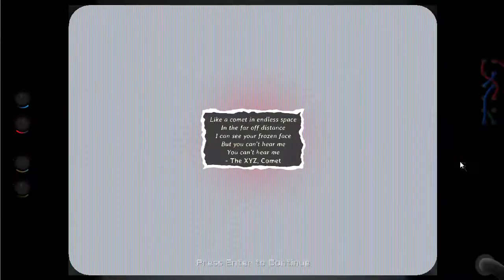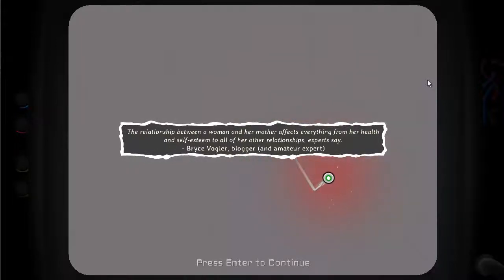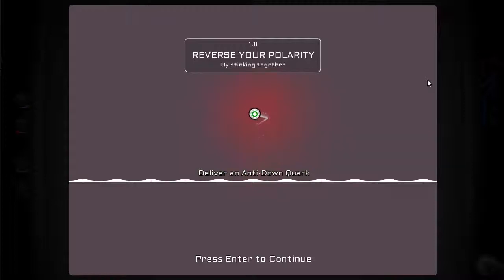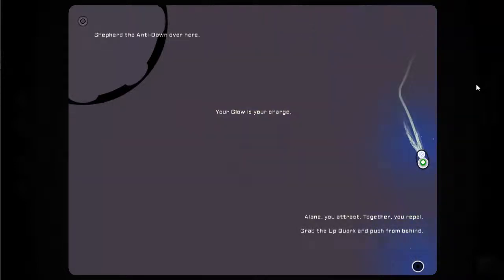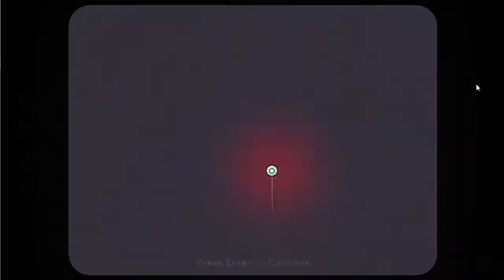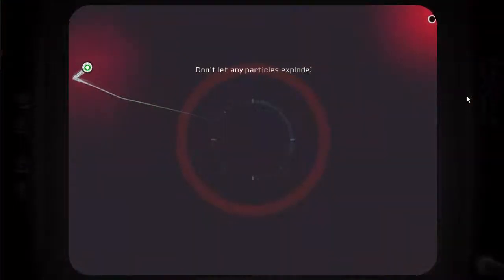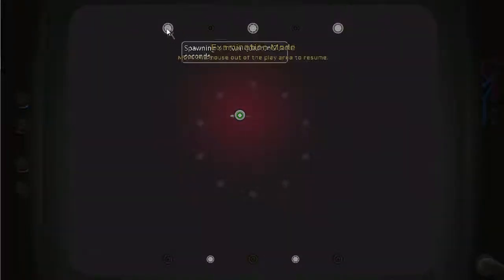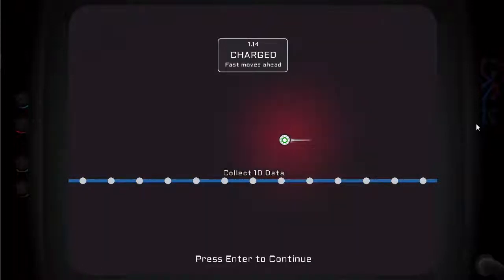Let's Play Particulars - Part 2 - Frustrating but Entertaining!!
Part 2 of the Let's Play of the physics based arcade/puzzler developed by See Through and Published by Surprise Attack

-Particulars

- My Links